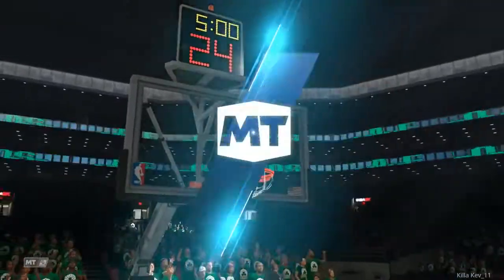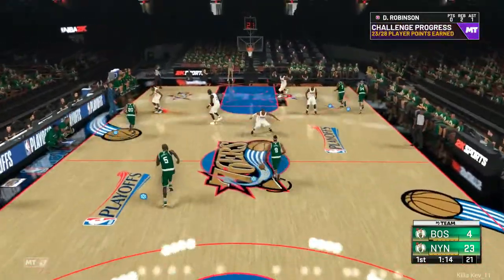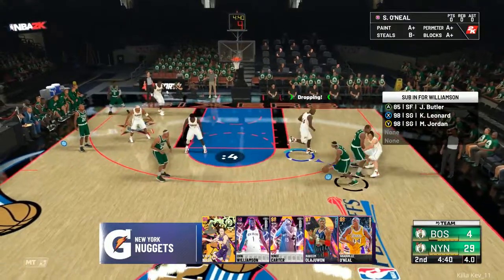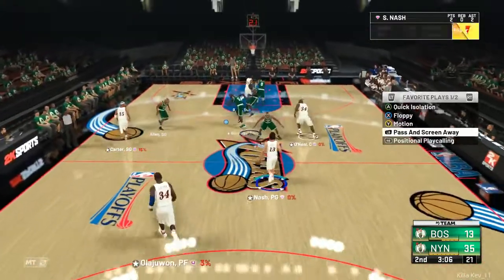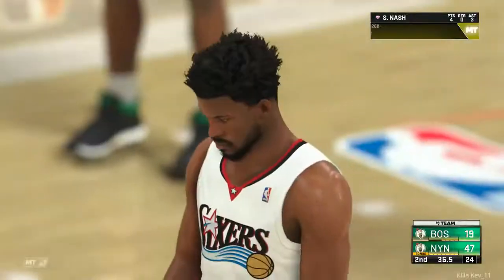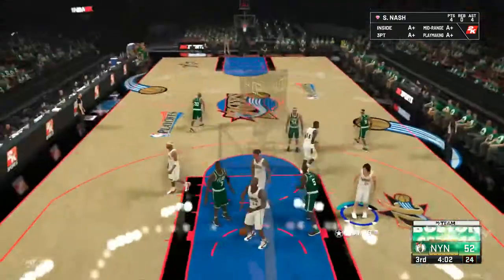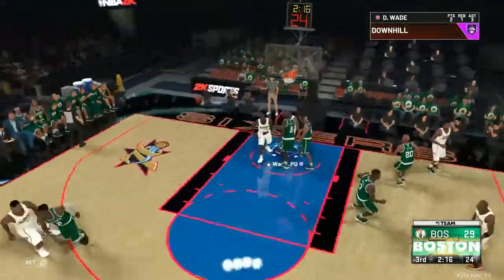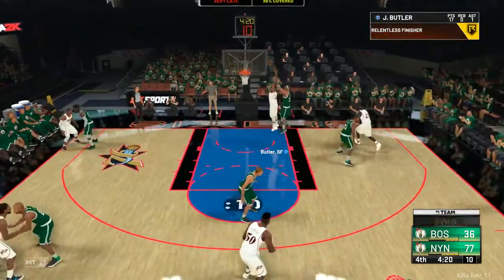Nba 2k21 Myteam "Dwayne Wade Signature challenge"